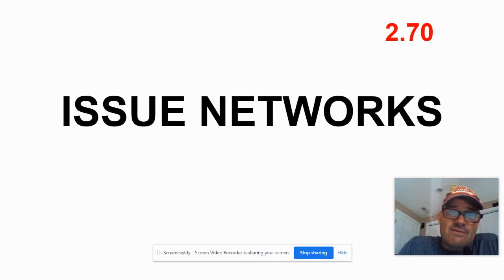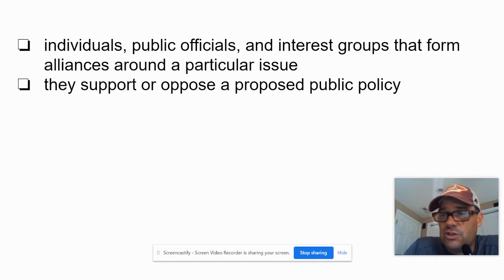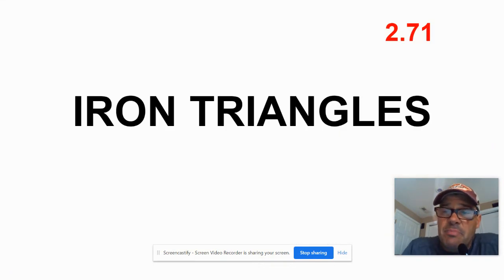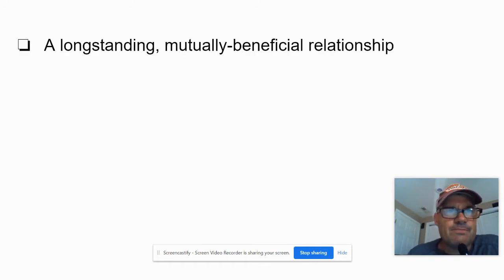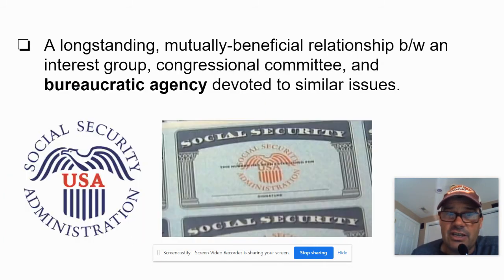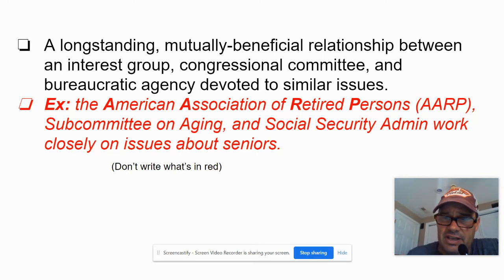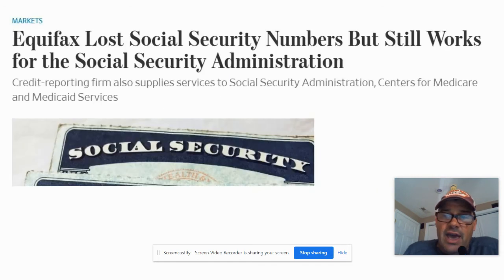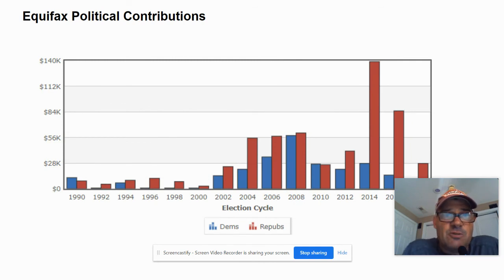Unit 2c: Issue Networks/Iron Triangles 2.70-2.71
Unit 2 AP Government and Politics 2.70-71